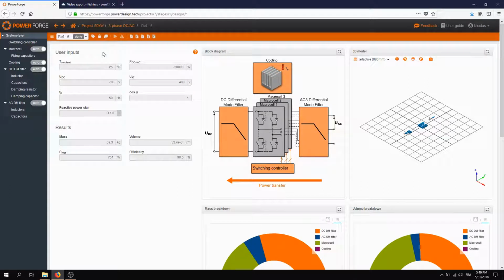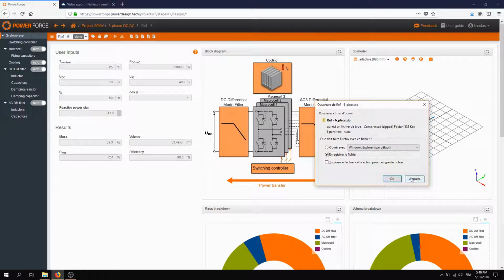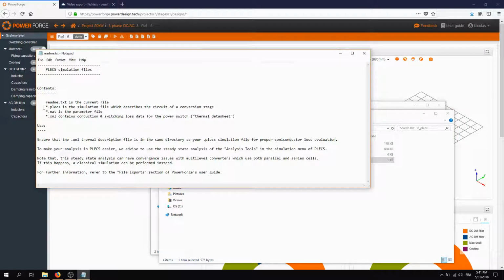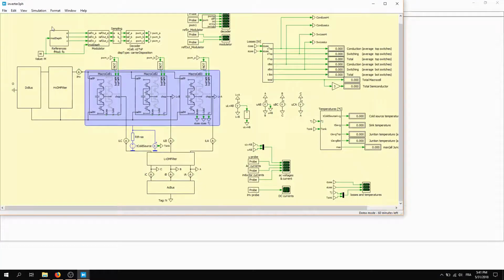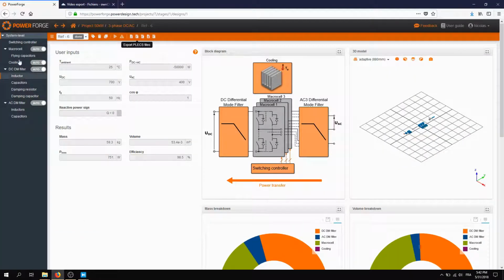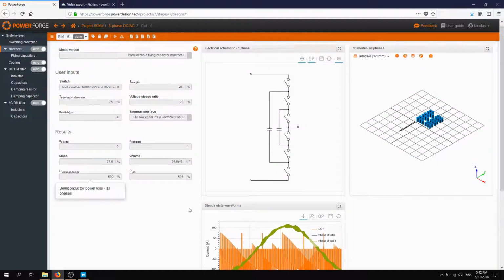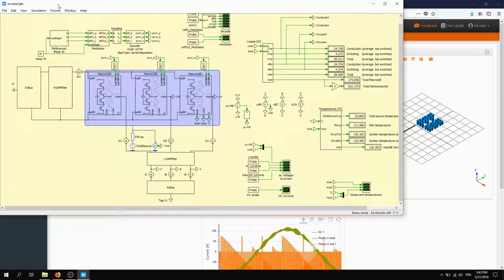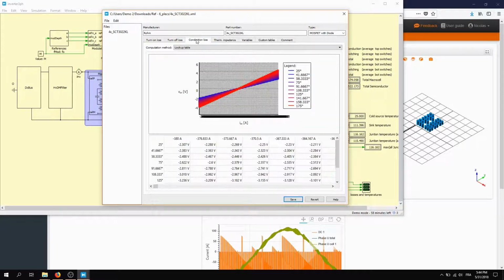PowerForge - Export Plecs